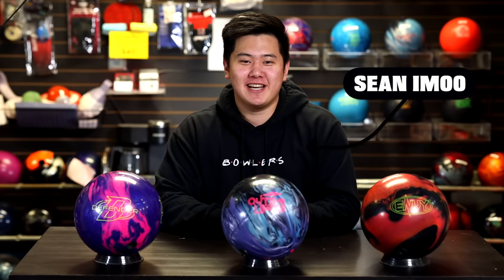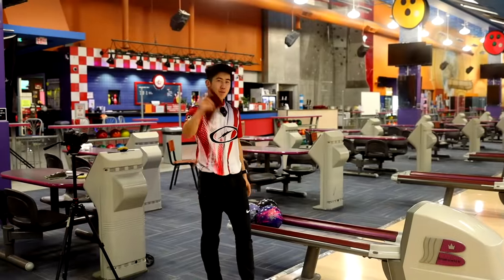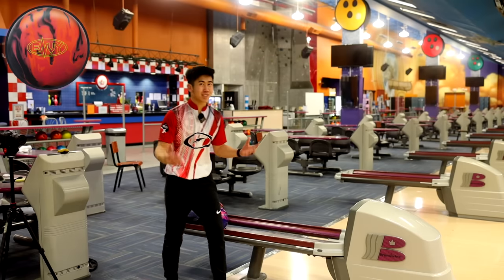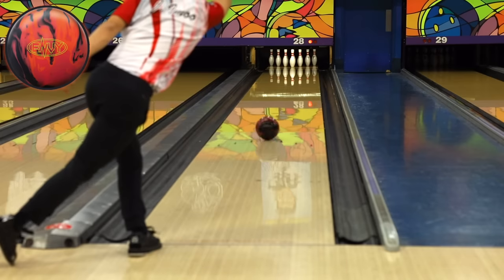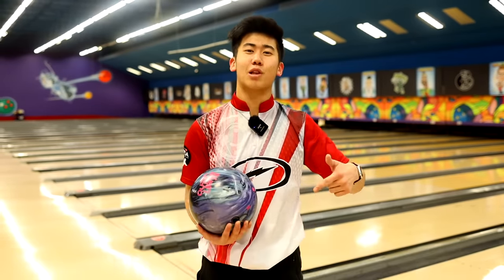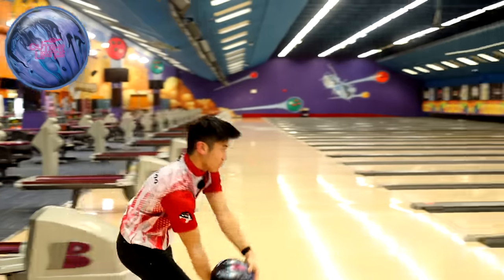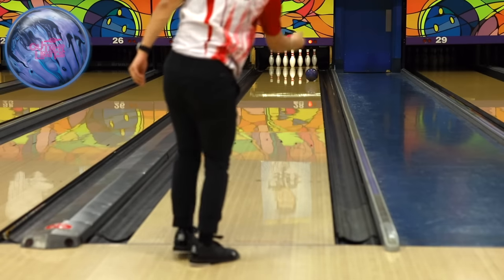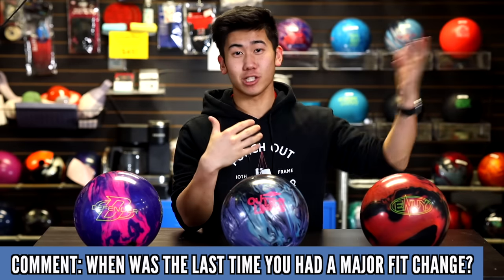WHERE DOES IT FIT?? | Radical Outer Limits | Two Handed Bowling Ball Review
The new Outer Limits from Radical might be the best bowling ball EVER! A controlled asymmetric hybrid, perfect for anyone's bag!

Timestamps!!!

0:00 - Intro
1:59 - Bowling
6:32 - Question Time with Jimoo!
6:58 - More Bowling
9:27 - Summary
12:03 - Downlane Reaction Comparison

Cursed Chest (Kingpin)
Jamal Litebulb